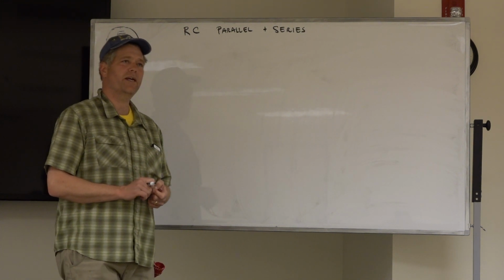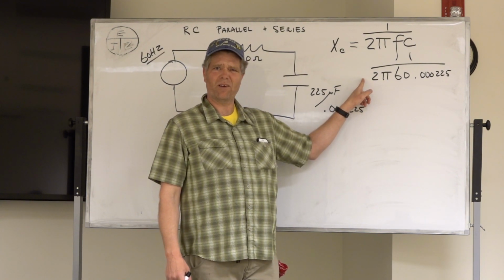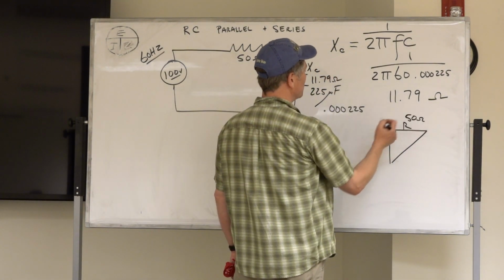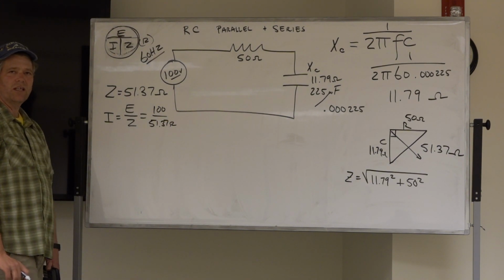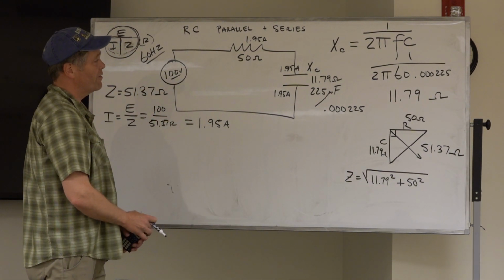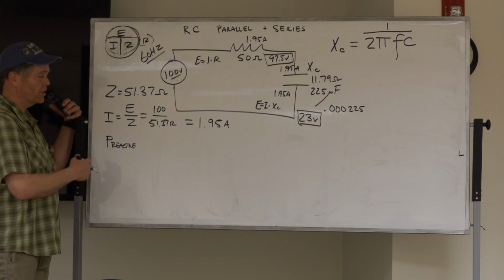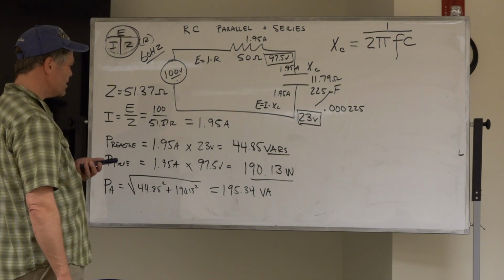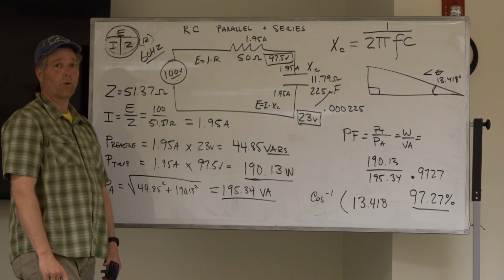Week4 Video Capacitive Resistive AC Circuit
Part one of two, watch them both.